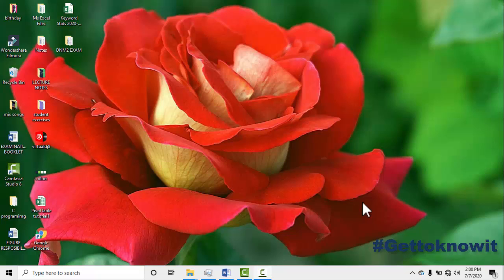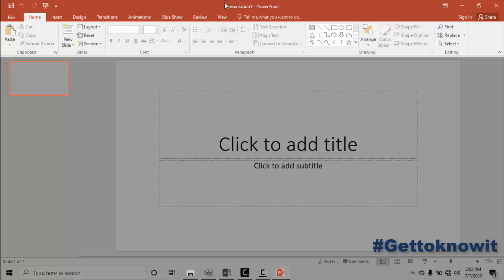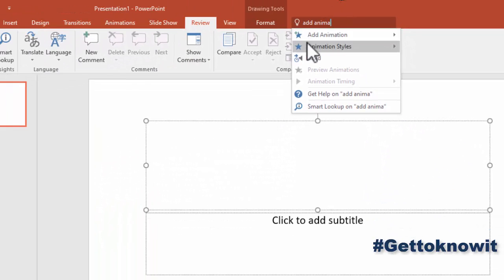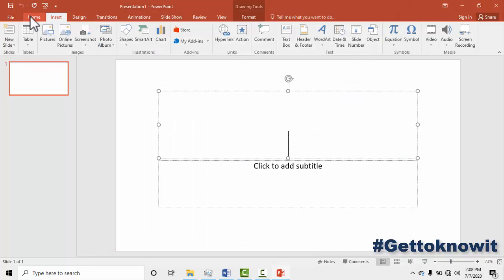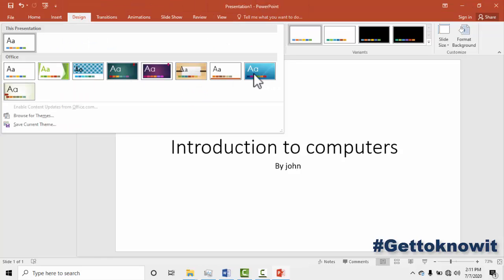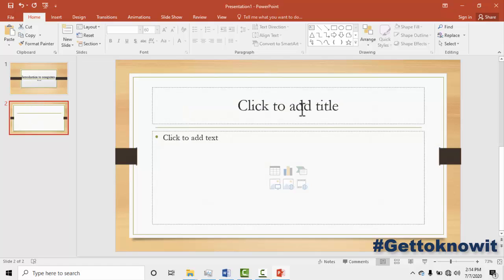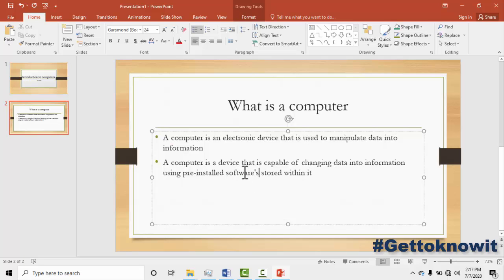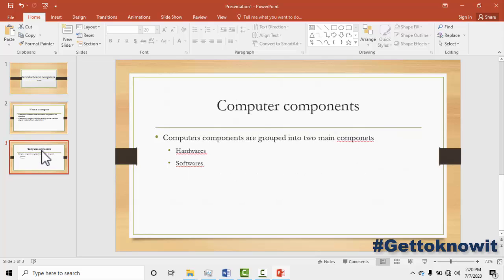Slides: Complete Beginner's Guide to Microsoft PowerPoint [2020]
This Complete Beginner's Guide to Microsoft PowerPoint [2020] is a complete crash course, taking you by the hand and showing you step by step how to make some amazing and mesmerising PowerPoint slideshow presentations.Whether you're doing a class presentation, a slideshow for a meeting at the office or speaking in front of 500 people, this tutorial is for you. No stone is left unturned, so you can go from beginner, even if seeing PowerPoint for the first time, all the way to advanced in only 30 minutes.